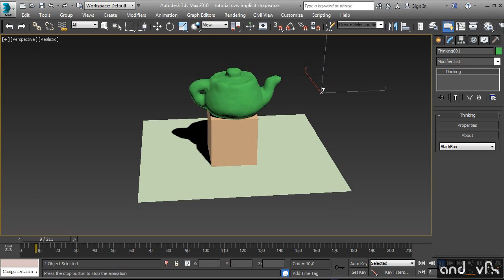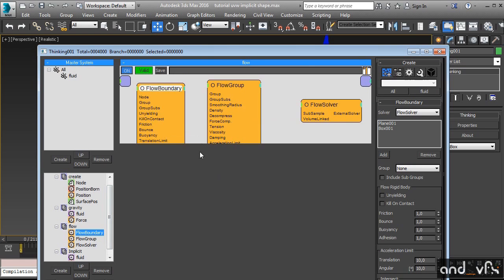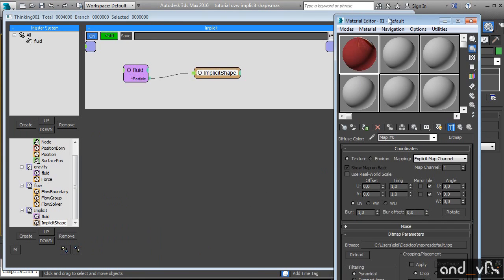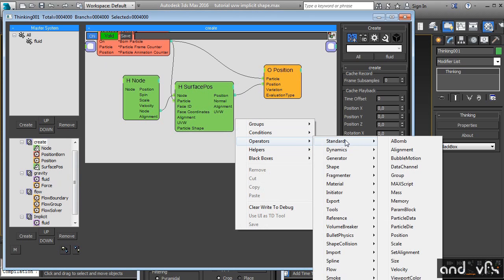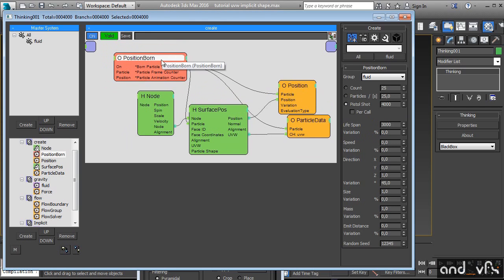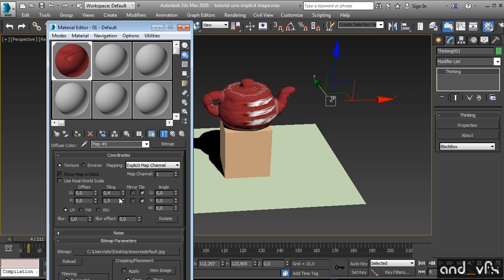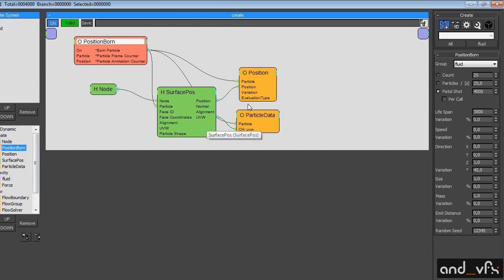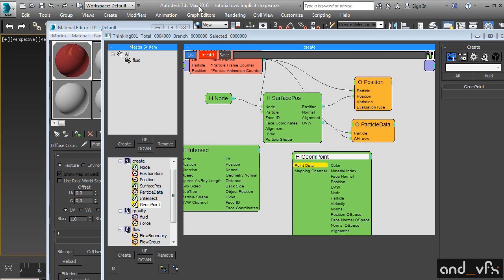Tutorial Implicit Shape uvw Thinking Particles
This is a tutorial showing how to apply uv information on a Implicit Shape, new feature in Drop4.